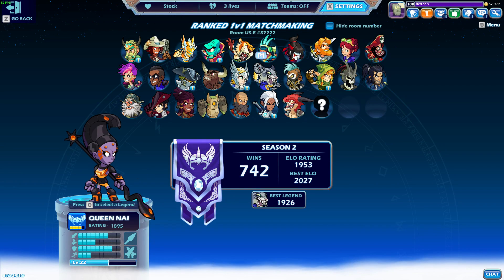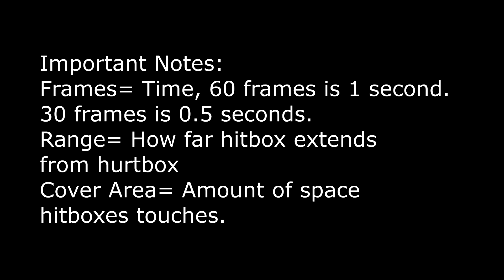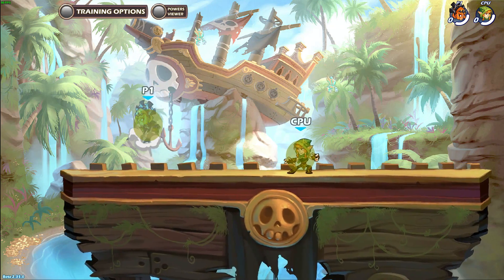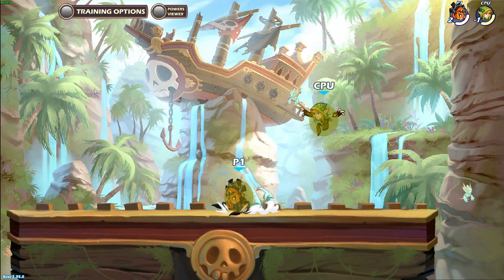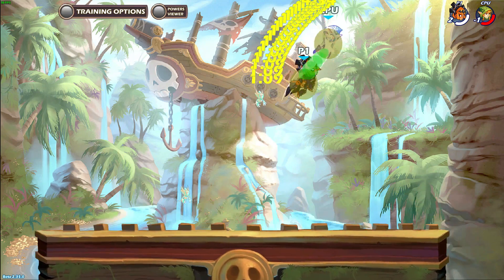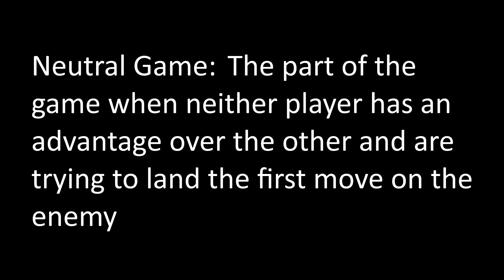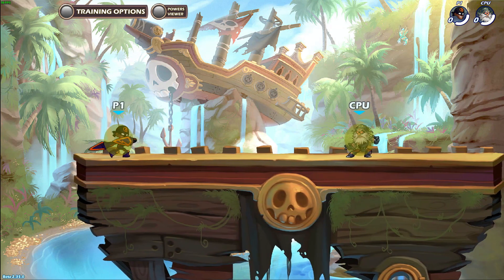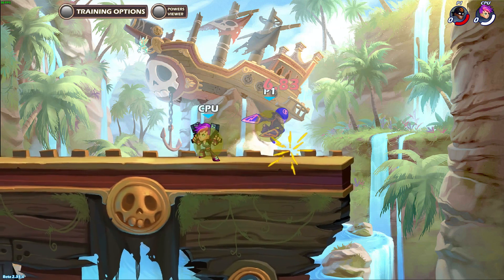Ultimate Brawlhalla Katars Guide - Tips and Tricks for Katar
This is the ultimate Katar guide whether you want to learn katars or improve at katars. I go over just about everything on katars.
The legends in this video are  queen nai, sentinel, lucien, asuri, ember, and ragnir.

Each move stats - I cover the statistics of each moves in terms of frames. The start up frames, active frames, recovery frames, ranges and also damage. I cover katars based moves: neutral light, down light, side light, neutral air, down air, side air, recovery and ground pound.

When to use each move - I go over the different situations to use the moves in effectively and explaining why. Situations like if the enemy dodges backwards, jumps high, dodges forward or misses a move.

Overall tips and tricks- I go over some of the most important follow ups, advanced combos, some techs, combining moves with dodges and more.

I've basically put all the knowledge I've learned on katars in this video to help you guys out in your own sword gameplay and I hope it does!

Patrons: Bazilon and Chief Yeti

About Brawlhalla
"Brawlhalla is an epic platform fighter for up to 8 players online or locally. And it's free. Join casual free-for-alls, queue for ranked matches, or make a custom room with you friends. Millions of players. Frequent updates. Over twenty-five unique legends. Come fight for glory in the halls of Valhalla!" - Brawlhalla Steam Description

Brawlhalla is a competitive platform fighting game currently for the PC only but is soon coming to PS4. You can choose from a variety of Legends ranging from Vikings to Shamans and even mythical creatures like dragons and minotaurs. Pick up weapons and challenge others to a battle of skill. If you are really comepetitive and work hard enough, you can even earn tons of money from tournaments that happen very often and is hosted by the community and even the Brawlhalla developers with money prize pools involved. It is free to play, and not pay to win at all, only thing you can't buy with in game currency is cosmetics, so everyone is always equal.